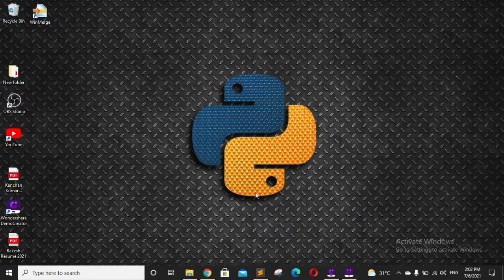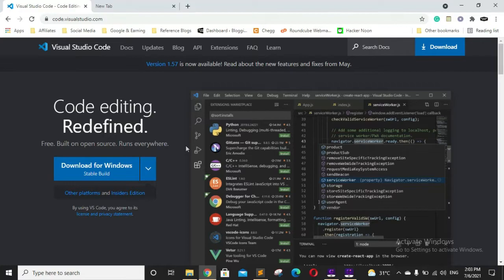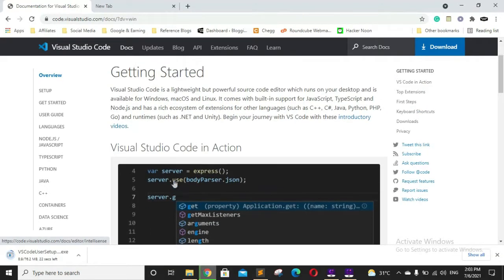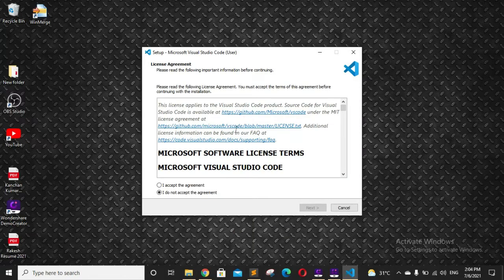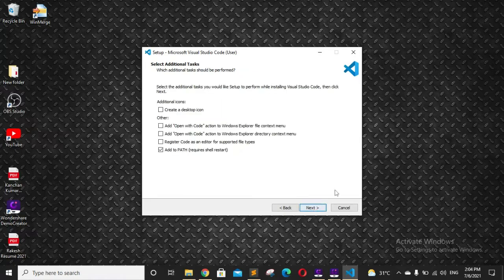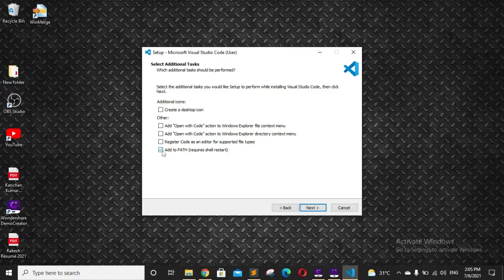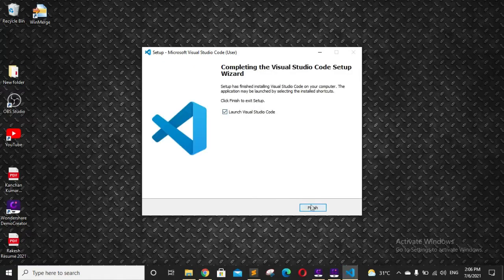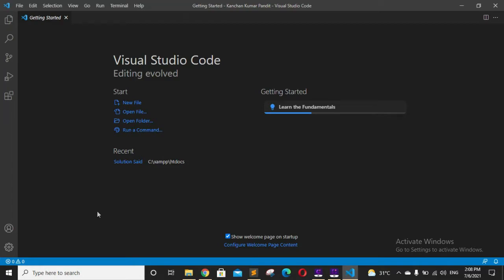#7 VS CODE INSTALLATION | How to Install VS CODE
We sell these awesome products, check them out here:
○ My Camera